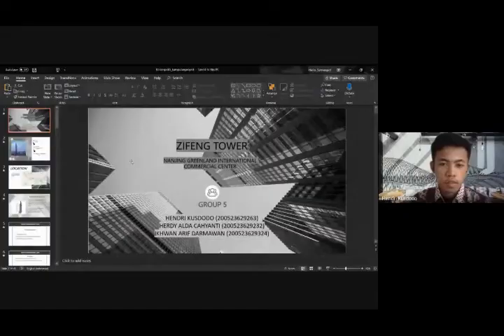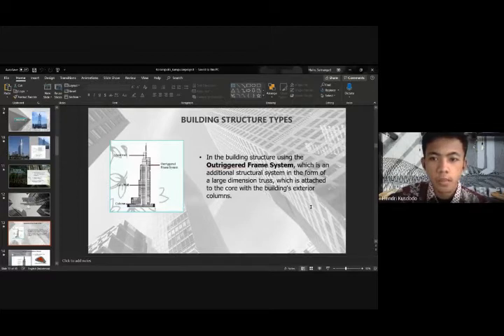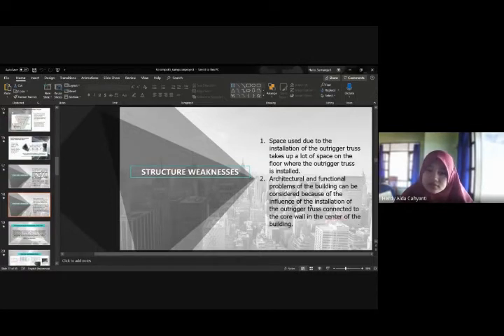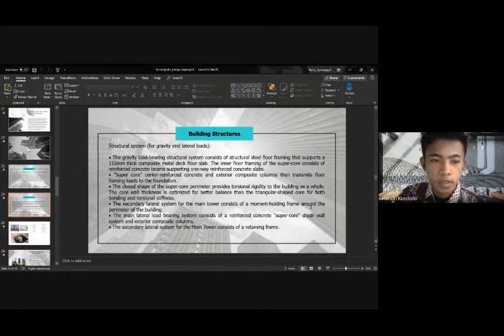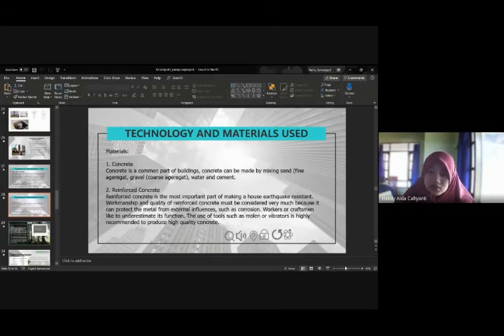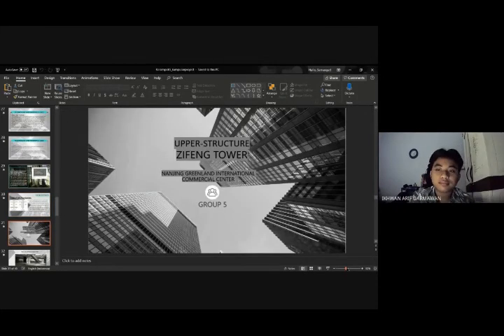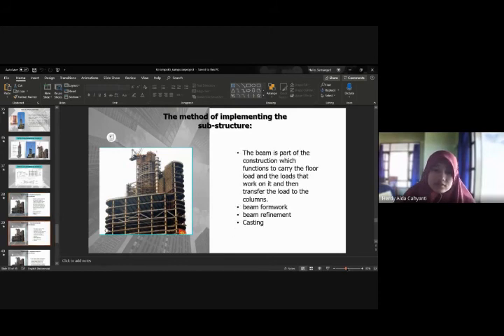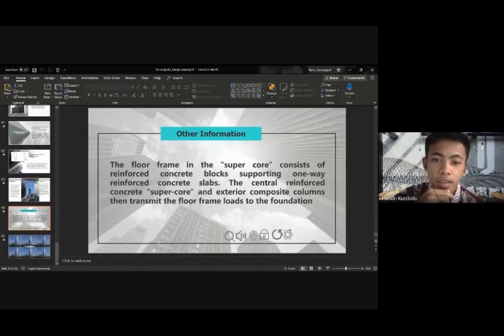Group 5 : Hight Rise Building Presentation | Zifeng Tower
Hendri Kusdodo
Herdy Alda Cahyanti
Ikhwan Arif Dermawan